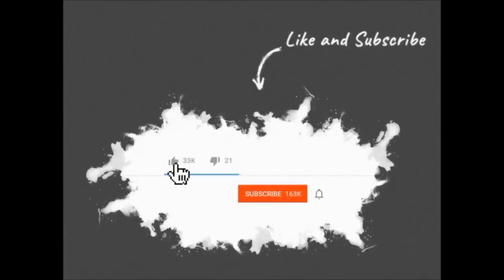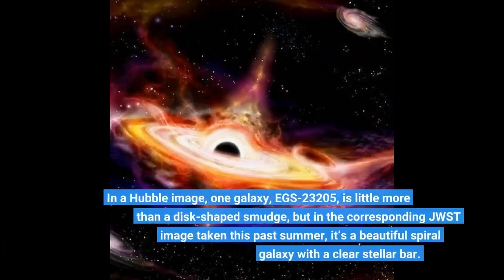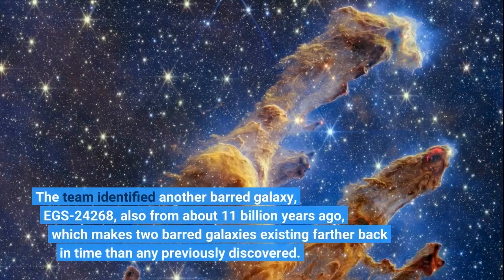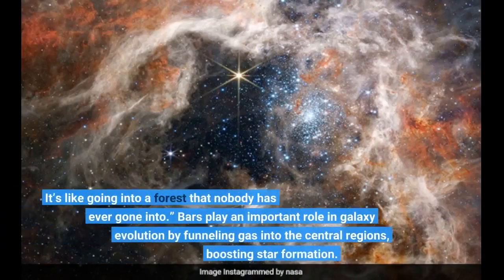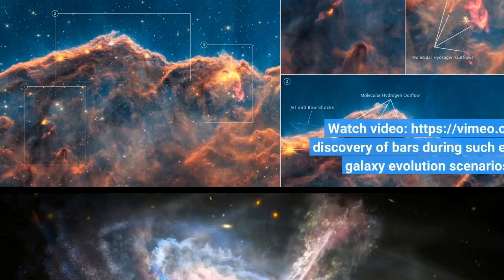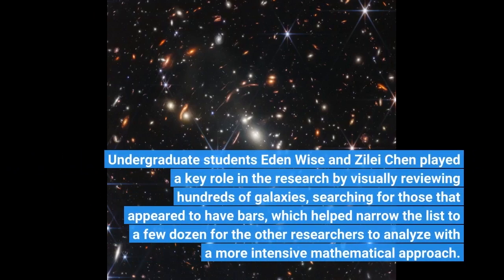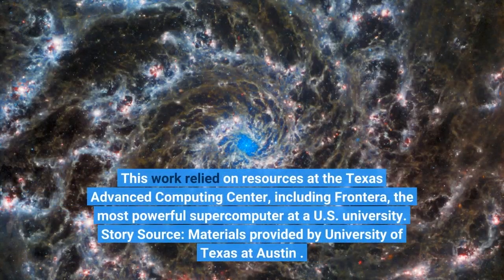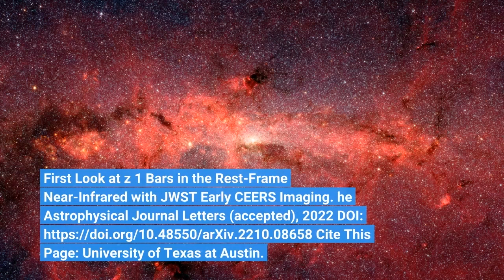James Webb telescope reveals Milky Way-like galaxies in young universe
New images from NASA’s James Webb Space Telescope (JWST) reveal for the first time galaxies with stellar bars — elongated features of stars stretching from the centers of galaxies into their outer disks — at a time when the universe was a mere 25% of its present age. The finding of so-called barred galaxies, similar to our Milky Way, this early in the universe will require astrophysicists to refine their theories of galaxy evolution. Prior to JWST, images from the Hubble Space Telescope had never detected bars at such young epochs. In a Hubble image, one galaxy, EGS-23205, is little more than a disk-shaped smudge, but in the corresponding JWST image taken this past summer, it’s a beautiful spiral galaxy with a clear stellar bar.
“I took one look at these data, and I said, ‘We are dropping everything else!‘” said Shardha Jogee, professor of astronomy at The University of Texas at Austin. “The bars hardly visible in Hubble data just popped out in the JWST image, showing the tremendous power of JWST to see the underlying structure in galaxies,” she said, describing data from the Cosmic Evolution Early Release Science Survey (CEERS), led by UT Austin professor, Steven Finkelstein.
The team identified another barred galaxy, EGS-24268, also from about 11 billion years ago, which makes two barred galaxies existing farther back in time than any previously discovered.
In an article accepted for publication in The Astrophysical Journal Letters, they highlight these two galaxies and show examples of four other barred galaxies from more than 8 billion years ago.
“For this study, we are looking at a new regime where no one had used this kind of data or done this kind of quantitative analysis before,” said Yuchen “Kay” Guo, a graduate student who led the analysis, “so everything is new. It’s like going into a forest that nobody has ever gone into.”
Bars play an important role in galaxy evolution by funneling gas into the central regions, boosting star formation.
“Bars solve the supply chain problem in galaxies,” Jogee said. “Just like we need to bring raw material from the harbor to inland factories that make new products, a bar powerfully transports gas into the central region where the gas is rapidly converted into new stars at a rate typically 10 to 100 times faster than in the rest of the galaxy.”
Bars also help to grow supermassive black holes in the centers of galaxies by channeling the gas part of the way. The discovery of bars during such early epochs shakes up galaxy evolution scenarios in several ways.
“This discovery of early bars means galaxy evolution models now have a new pathway via bars to accelerate the production of new stars at early epochs,” Jogee said.
And the very existence of these early bars challenges theoretical models as they need to get the galaxy physics right in order to predict the correct abundance of bars. The team will be testing different models in their next papers.
JWST can unveil structures in distant galaxies better than Hubble for two reasons: First, its larger mirror gives it more light-gathering ability, allowing it to see farther and with higher resolution. Second, it can see through dust better as it observes at longer infrared wavelengths than Hubble.
Undergraduate students Eden Wise and Zilei Chen played a key role in the research by visually reviewing hundreds of galaxies, searching for those that appeared to have bars, which helped narrow the list to a few dozen for the other researchers to analyze with a more intensive mathematical approach.
Other co-authors from UT Austin are Steven Finkelstein, Micaela Bagley and Maximilien Franco. Dozens of co-authors from other institutions hail from the U.S., the U.K., Japan, Spain, France, Italy, Australia and Israel.
Funding for this research was provided in part by the Roland K. Blumberg Endowment in Astronomy, the Heising-Simons Foundation and NASA. T...